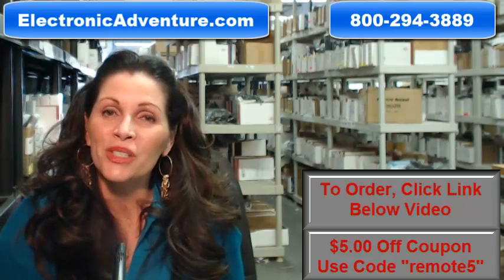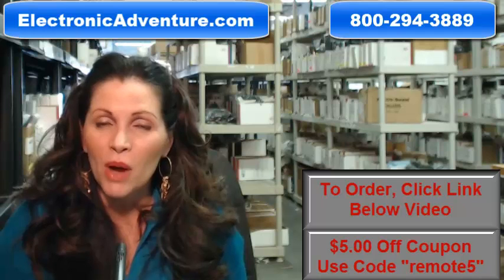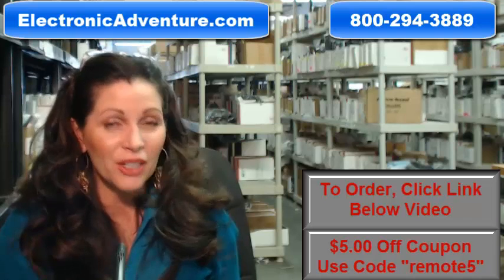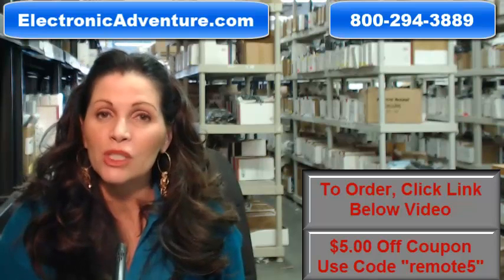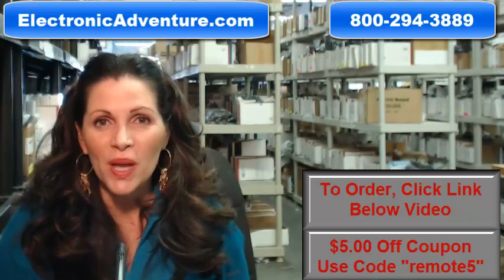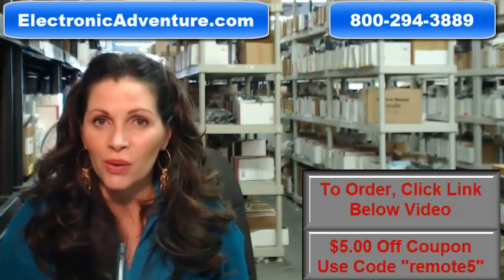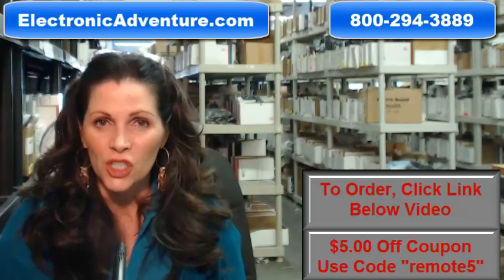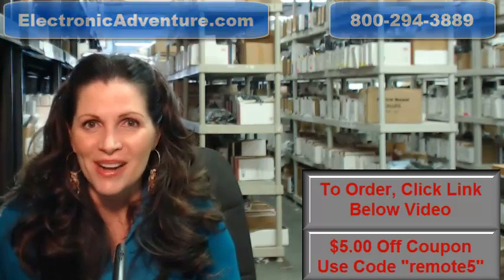Original Pioneer AXD7445 Audio Remote Control Coupon $5 Off - ElectronicAdventure.com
100% new original PIONEER AXD7445 remote control. You need an original remote to access this units features, a universal will not do. Buy from the industry leaders in new original replacement remotes.

For model numbers: HTS-GS1 SX-X360 HTSGS1 SXX360